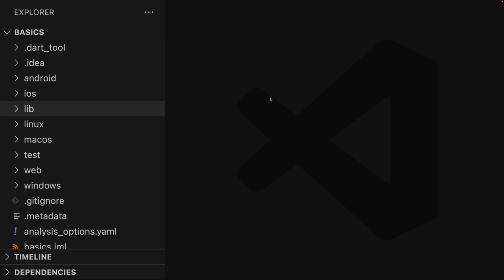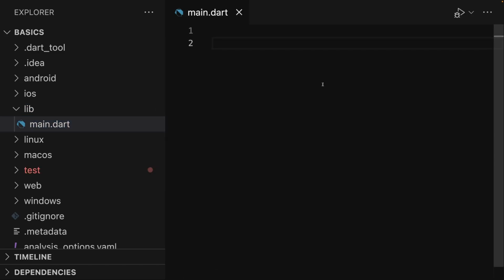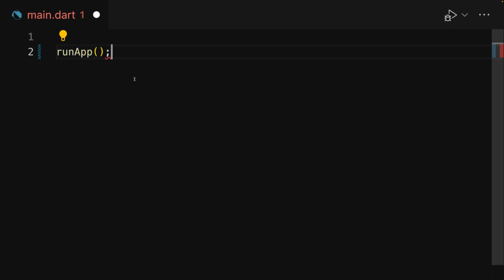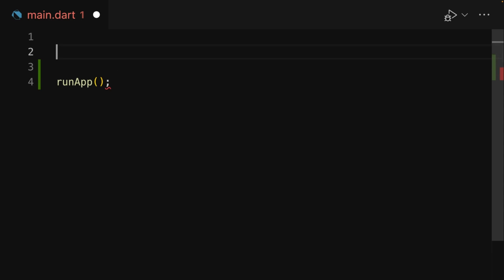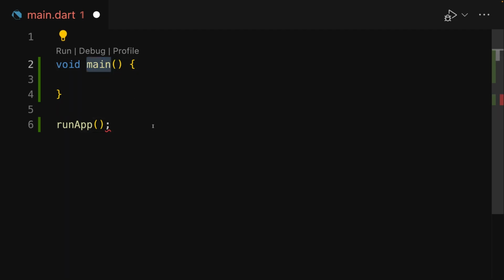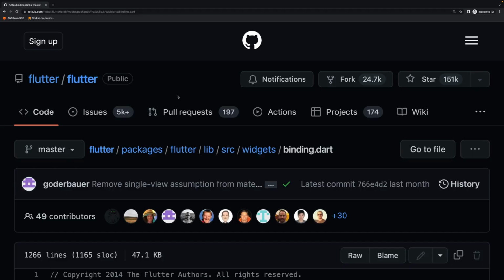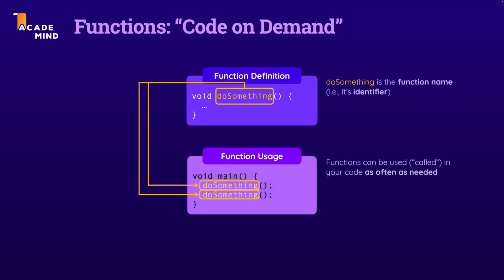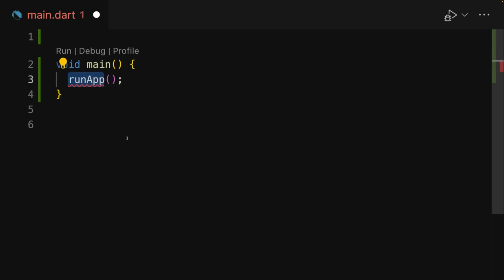2.5: Starting From Scratch: Understanding Functions